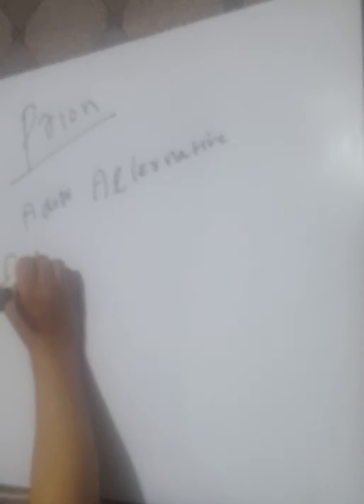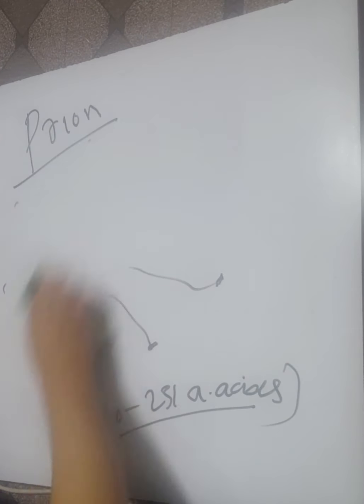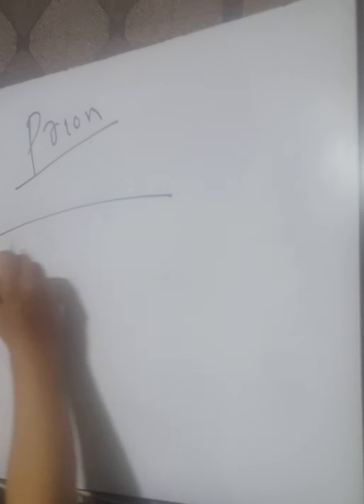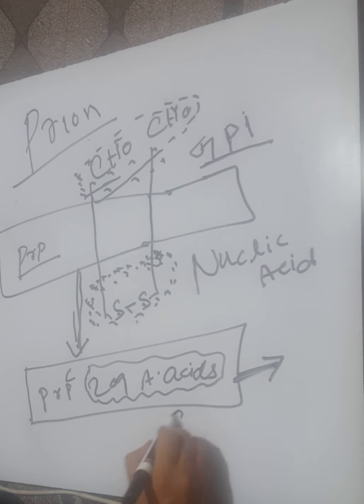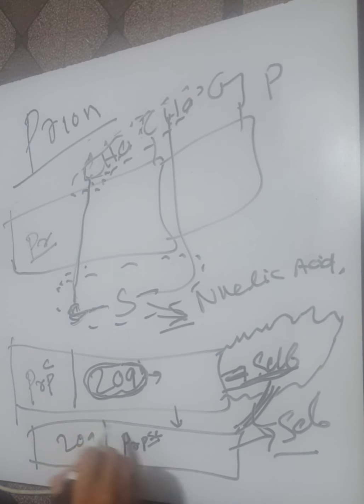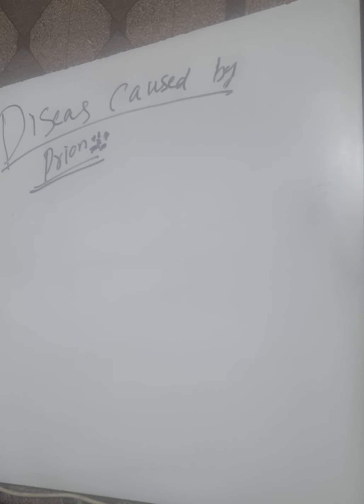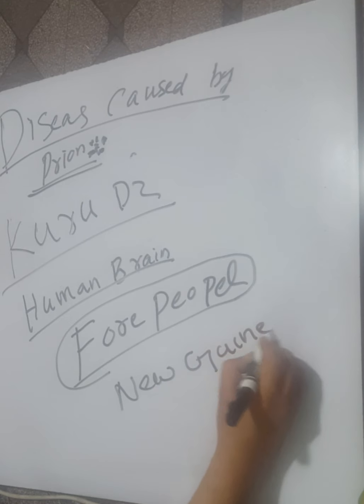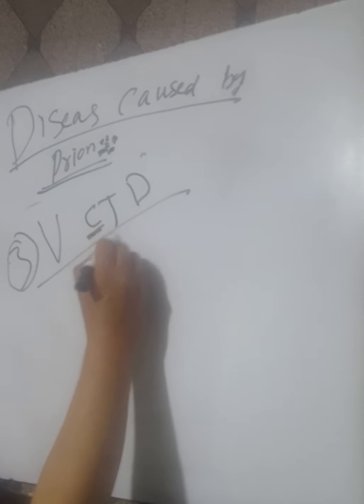Human prion disease 3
Human prion disease I.e CJD